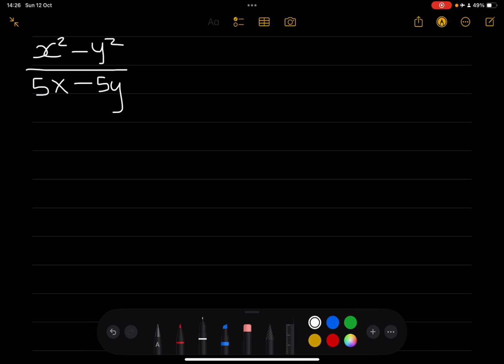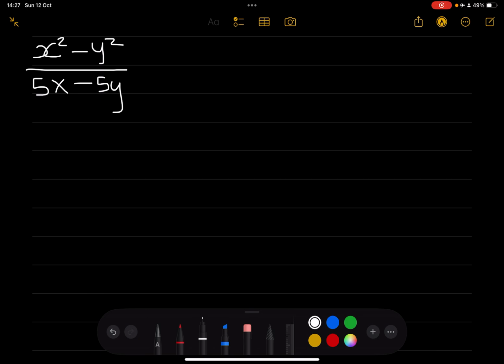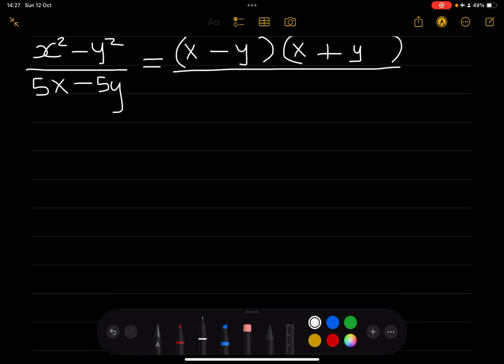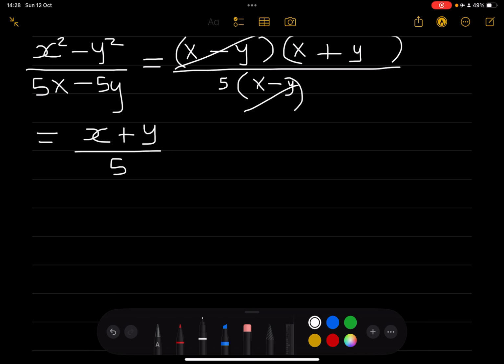How to Simplify (x²−y²)/(5x−5y)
In this video, Bahula Clinton shows you step-by-step how to simplify the algebraic fraction:

(x^2 - y^2) / (5x - 5y)

We start by recognizing the difference of squares in the numerator and the common factor in the denominator. Then we factor each part carefully, cancel common factors, and arrive at the simplest form, while also discussing the restriction on the values of x and y.

This lesson focuses on:

Factoring x^2 - y^2 as a difference of squares

Factoring 5x - 5y by taking out the common factor 5

Simplifying an algebraic fraction by cancelling common factors

Understanding domain restrictions (why x ≠ y)

If you’ve ever struggled with simplifying algebraic fractions or factorizing expressions that look confusing at first sight, this video will help you see the pattern clearly. The explanation is slow, clear, and focused on understanding, not just memorizing rules.

You will learn:

How to spot difference of squares quickly

How to factorize expressions with a common factor

How to simplify step-by-step without making common mistakes

How to write neat, exam-ready solutions

Use this video as a revision tool, homework helper, or exam preparation guide for algebraic fractions and factorisation.